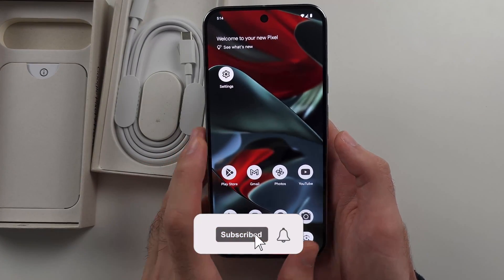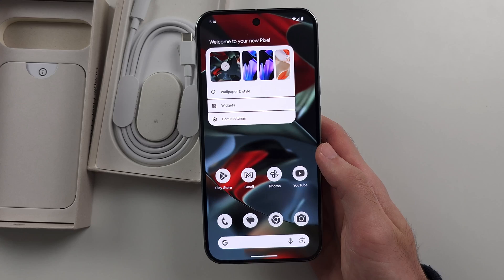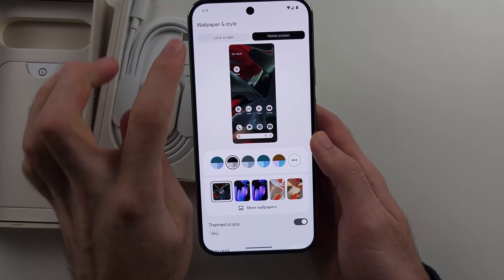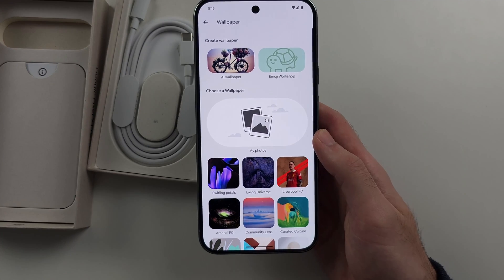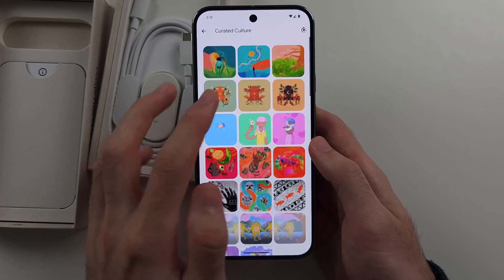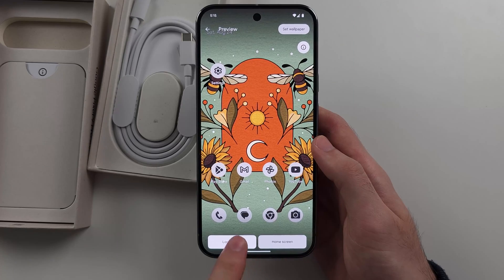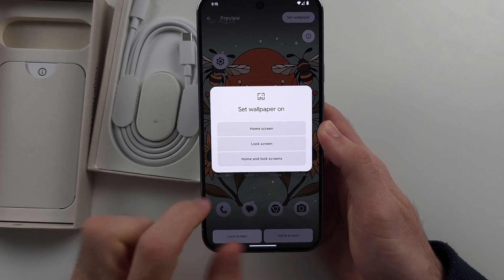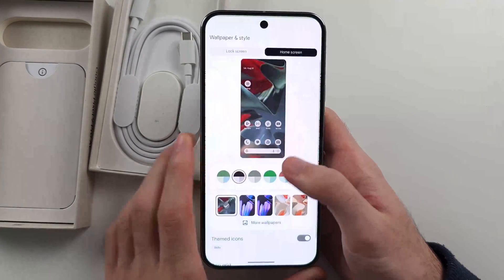How To Change Wallpaper on Google Pixel 9 Pro (XL)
Welcome to our guide on how to change the wallpaper on your Google Pixel 9 Pro and Google Pixel 9 Pro XL! In this video, we’ll walk you through the simple steps to customize your home screen and lock screen backgrounds. Whether you want to use a photo from your gallery, choose a wallpaper from Google’s selection, or set a live wallpaper, follow along to give your Pixel 9 Pro or Pixel 9 Pro XL a fresh new look.